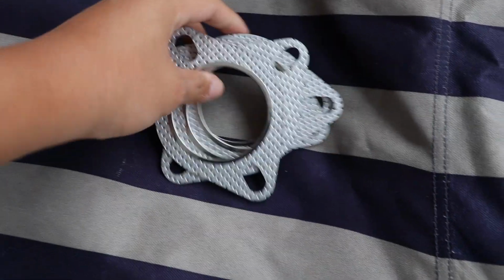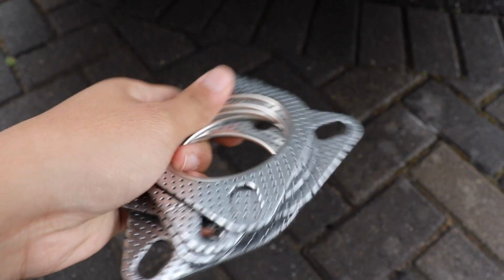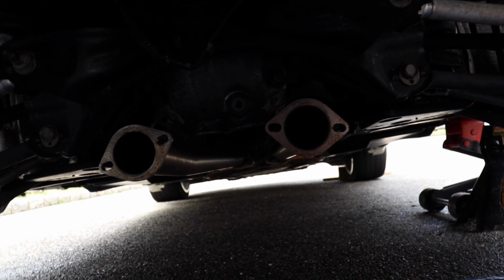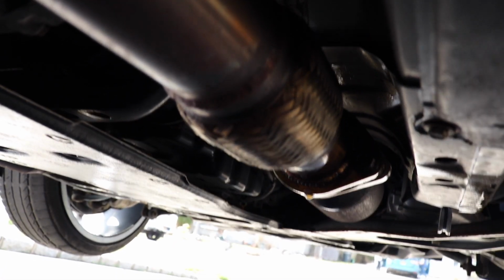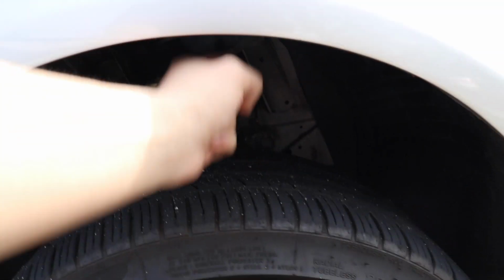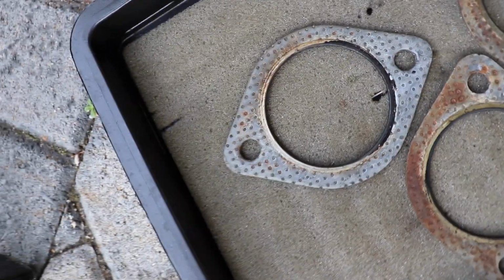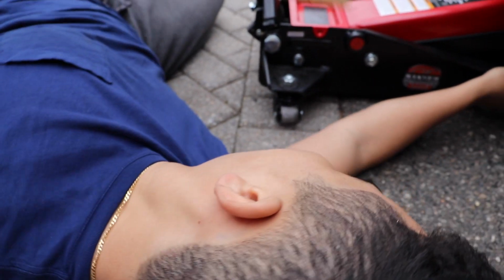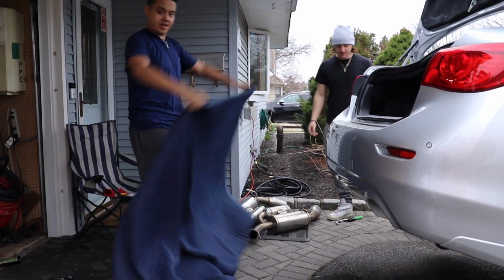TAKING APART MY EXHAUST!!